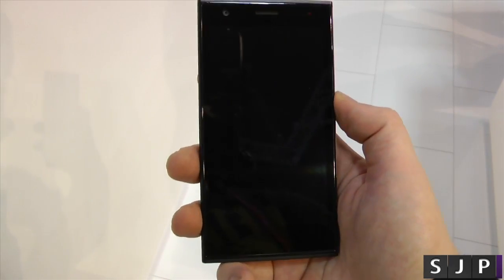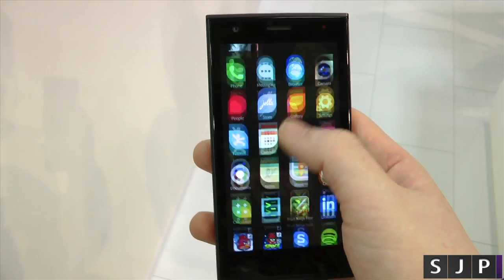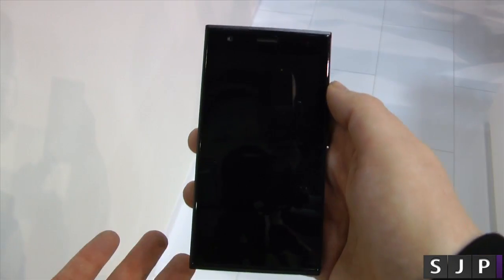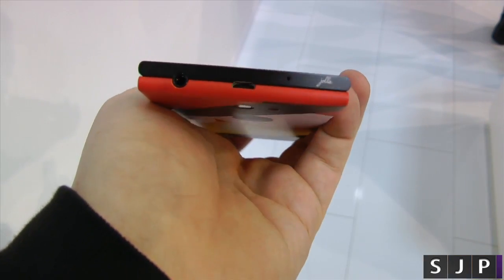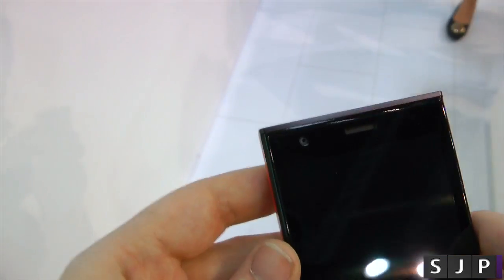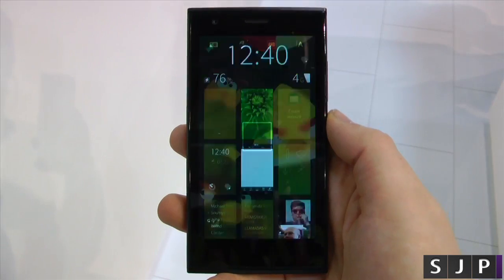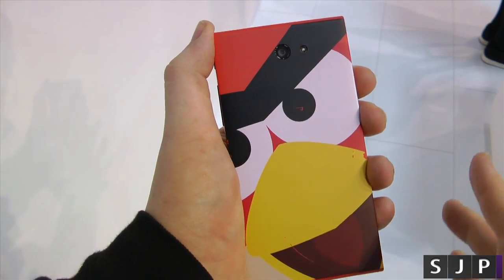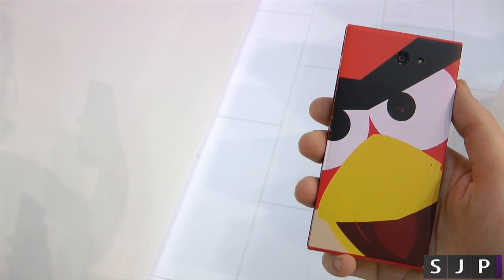Jolla Phone - Angry Birds Edition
Taking a look at the Angry Birds Jolla Phone from... Jolla!